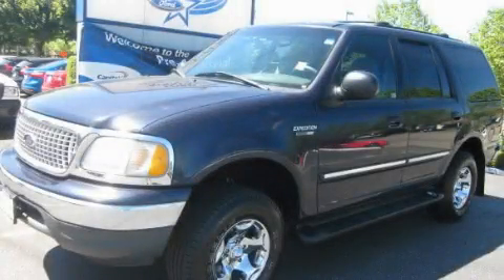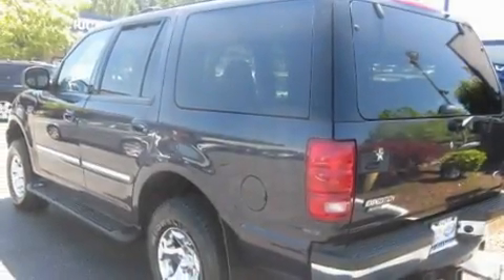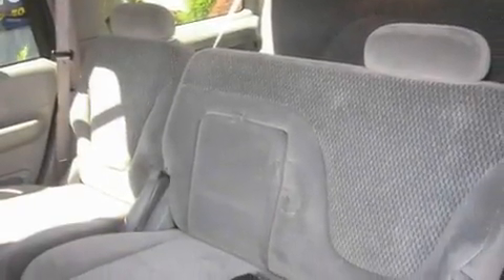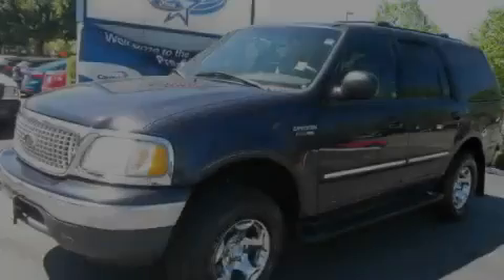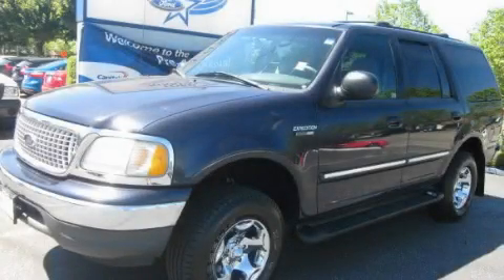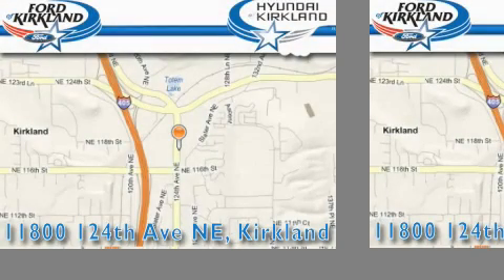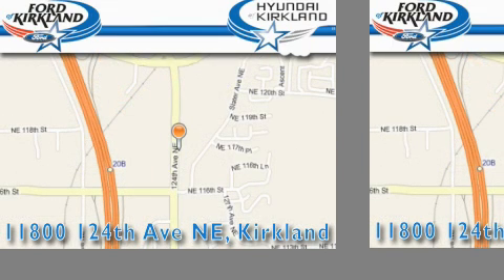1999 Ford Expedition Kirkland WA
Year : 1999

 Make : Ford

 Model : Expedition

 Engine : 5.4L V8 EFI

 Trans . : Automatic

 Exterior : Blue

 Miles : 119,839

 Interior : Gray

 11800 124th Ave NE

 Used 1999 Ford Expedition Kirkland WA